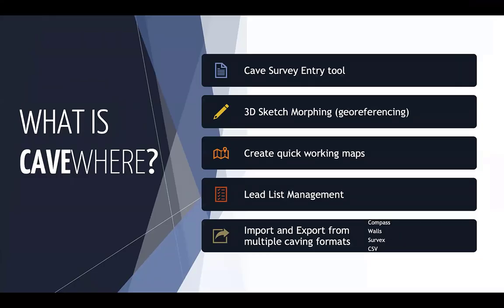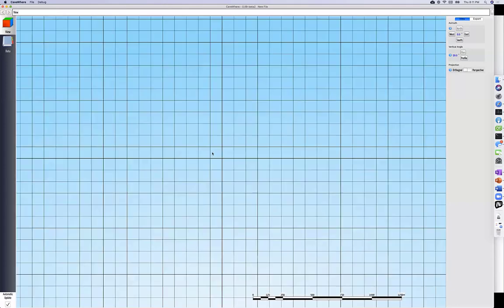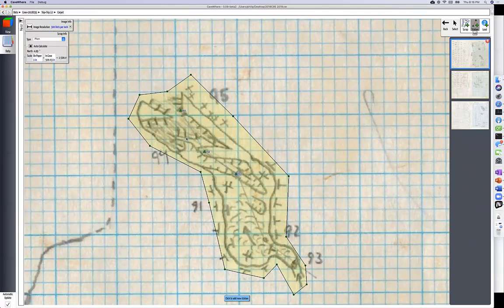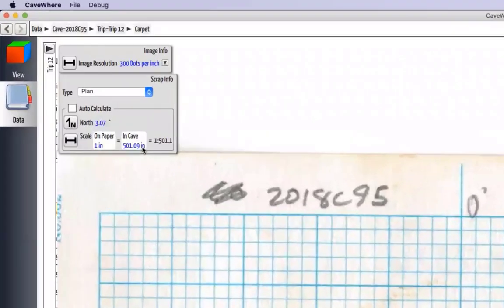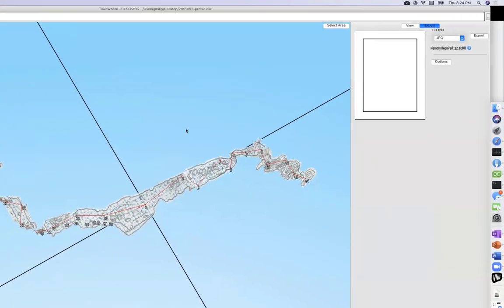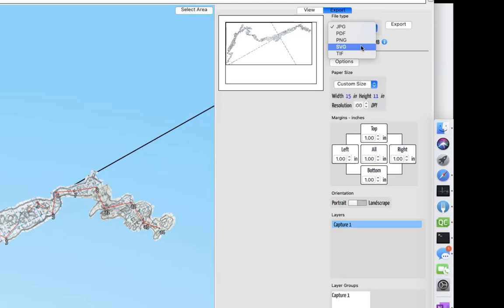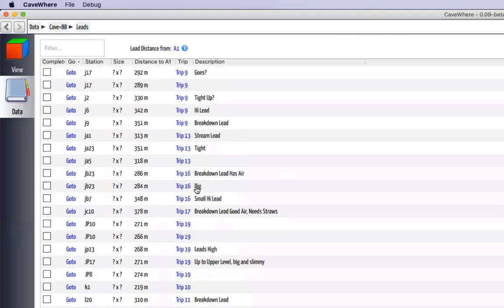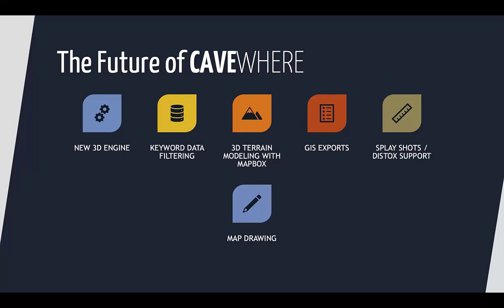Introduction to CaveWhere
Philip Schuchardt is the creator of CaveWhere software for entering survey data, registering cave sketches and 3D visualizations.  Here he gives an introduction to the philosophy and workflow of his software.